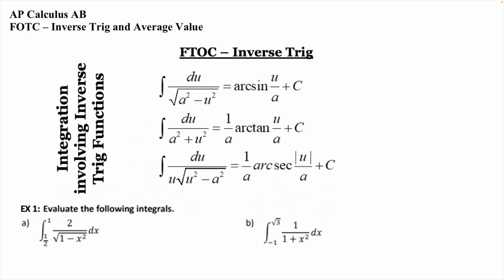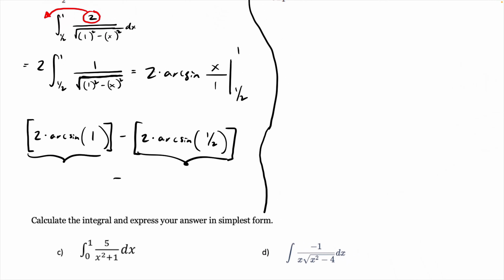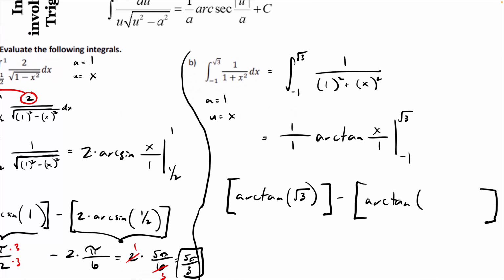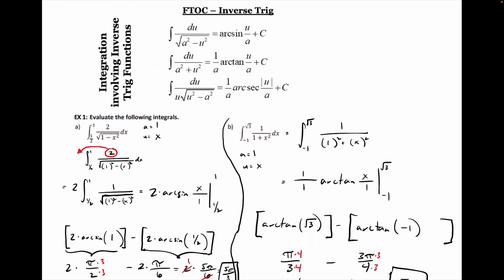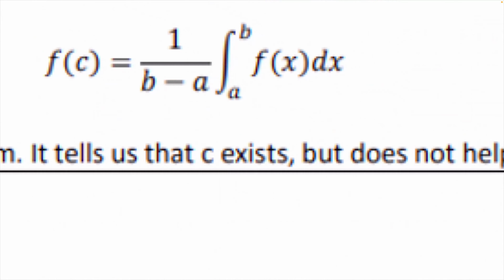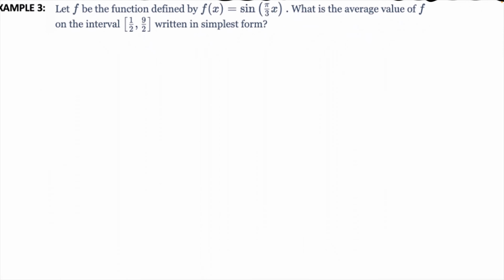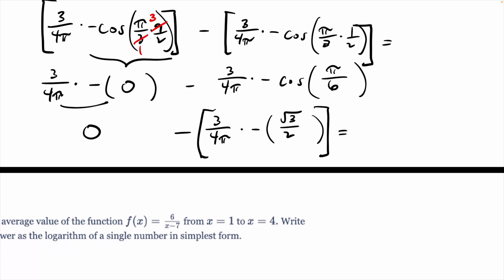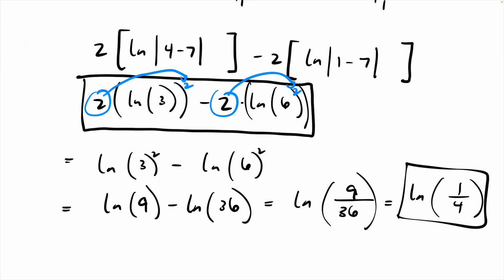2/11/25 - Inverse Trig and Average Value